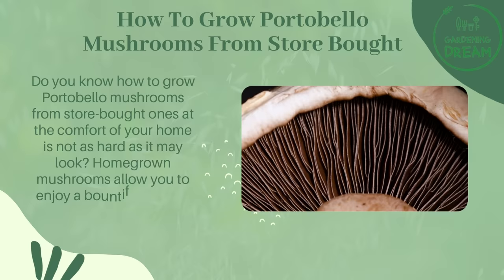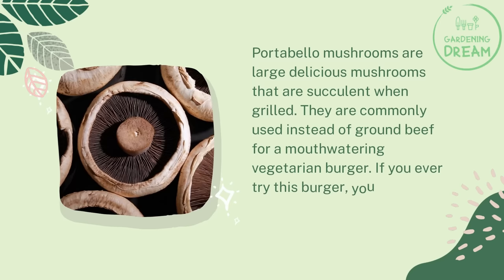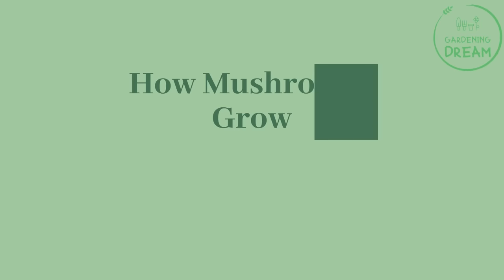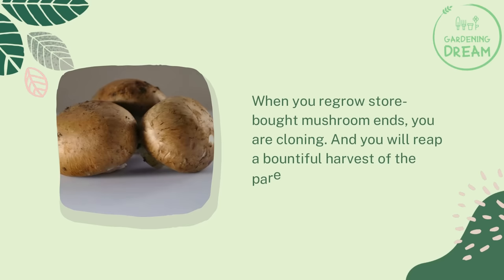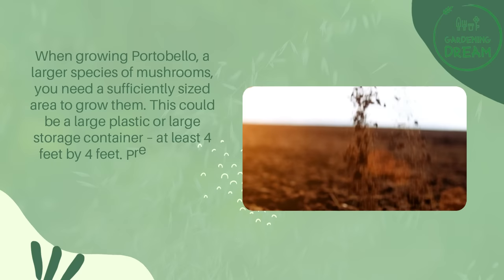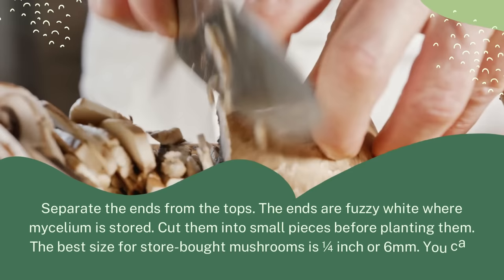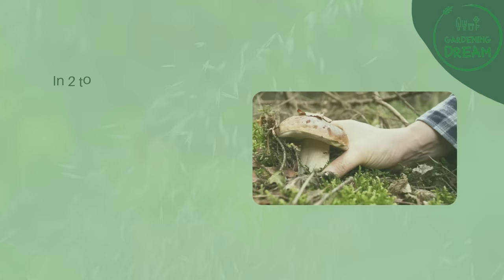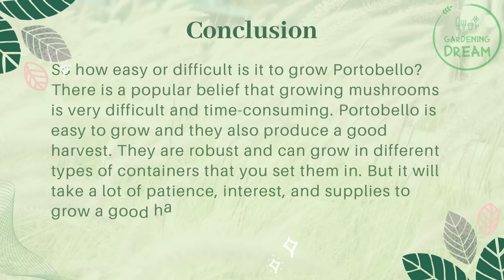How To Grow Portobello Mushrooms From Store Bought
Do you know how to grow Portobello mushrooms from store-bought ones at the comfort of your home is not as hard as it may look? Homegrown mushrooms allow you to enjoy a bountiful harvest of these delicious gems anytime. The best variety to grow fast and easy is oyster mushrooms. But you can grow any other using store-bought mushrooms.